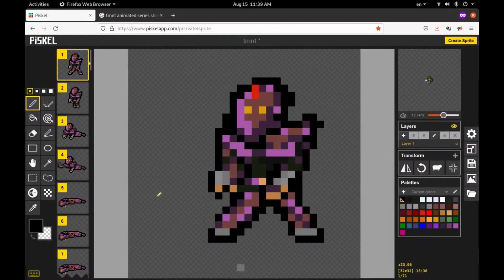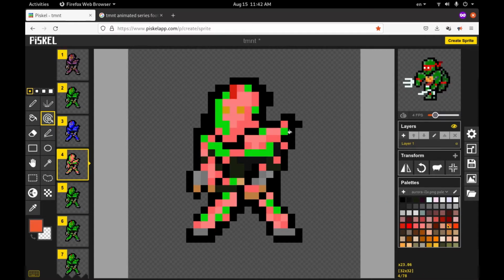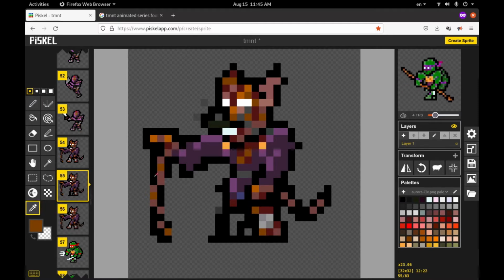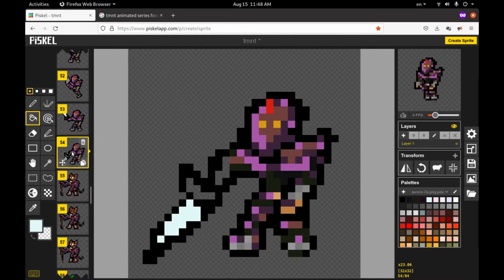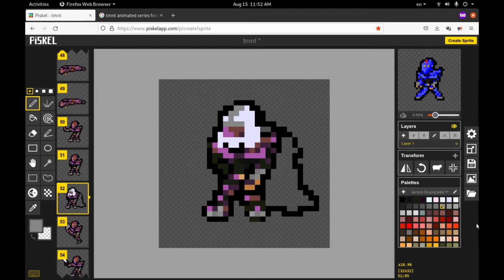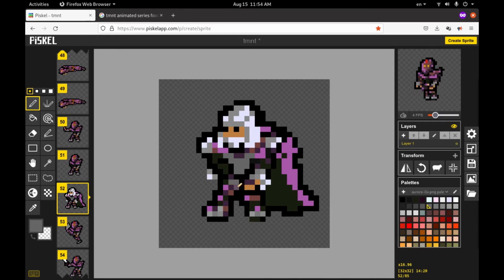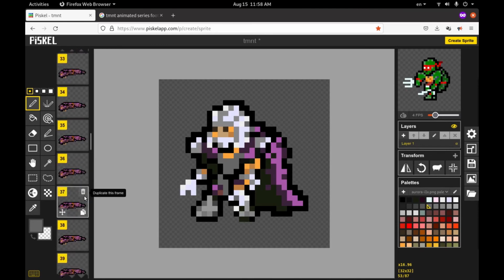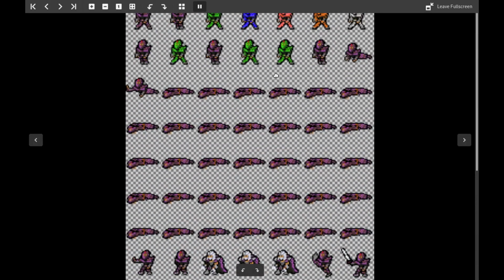SDL2 Indie FanGame 6 Sprite Tutorial 2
In this video series we will be creating a game engine so we will need some sprites to be used as players. This video is an additional sprite tutorial using tools found online. If you like what i am working on please consider  Easy SDL2 Games in C++ on Udemy.

Easy SDL2 Games in C++

20+ hr Course Series
Downloadable Documents for the series.
Active Learning Section.
Simple Directmedia Layer 2 and making basic video games.
Use C++ to create classic games or make new genres with the skill you develop from the course.
Get started learning today.

If you have any suggestions leave them in the comment section below.